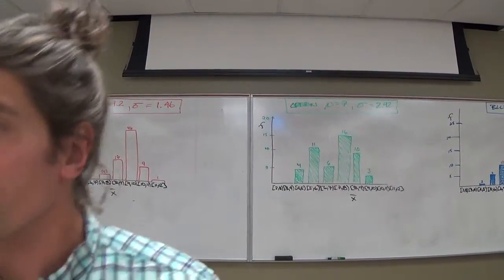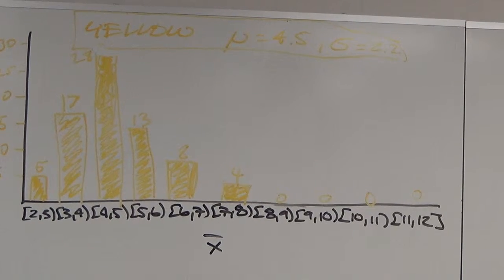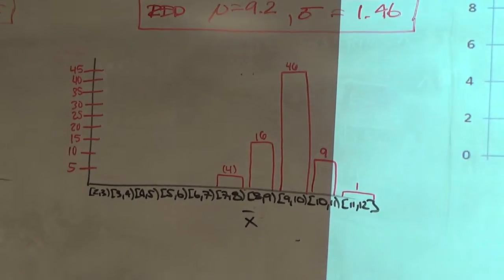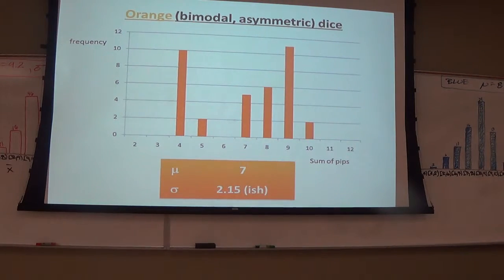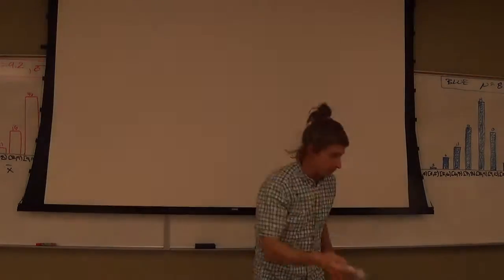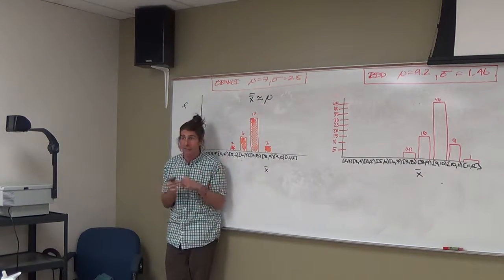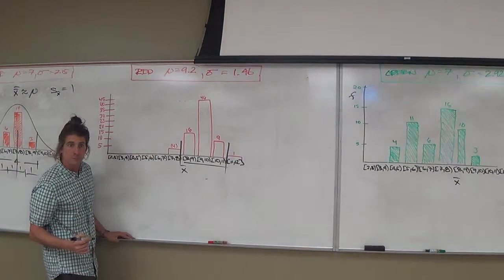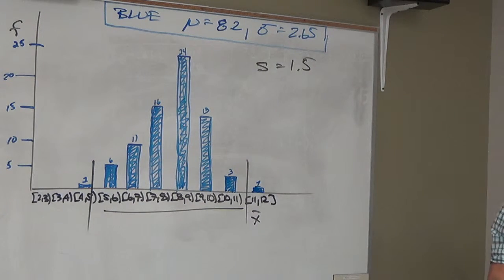12.3.13 (Reviewing the Normal Distribution; Starting into the Central Llimit Theorem)